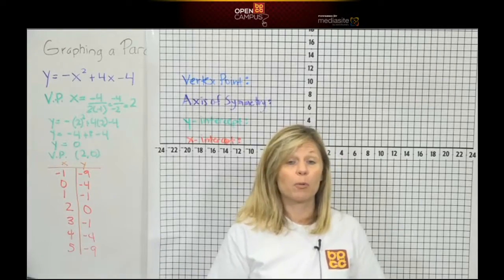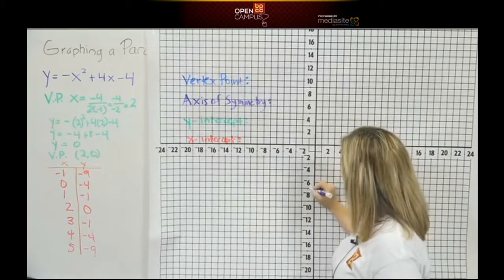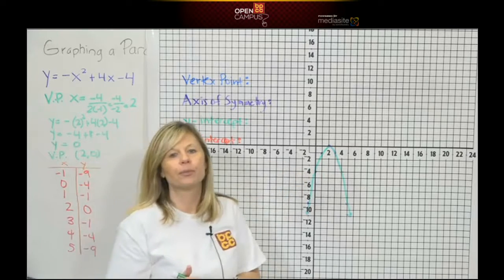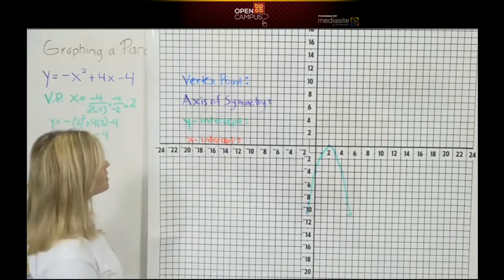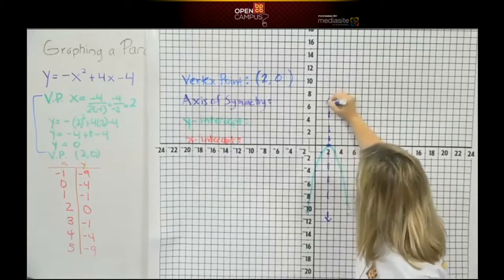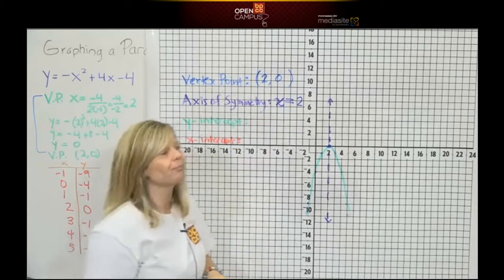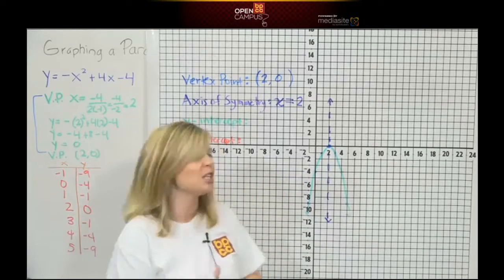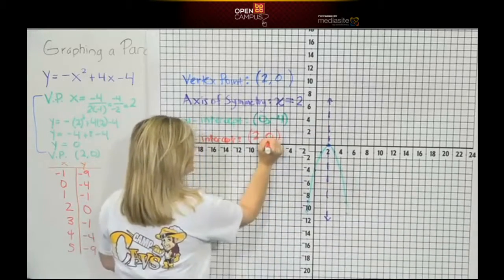19 6B Graphing a Parabola in form y=ax^2 bx c and Identifying Its Parts